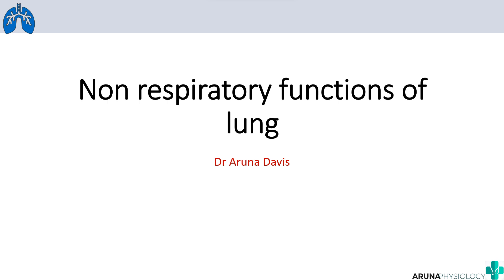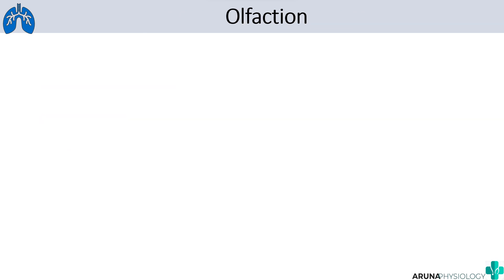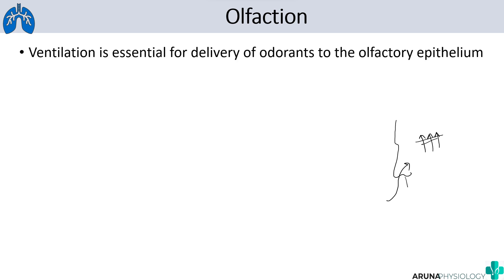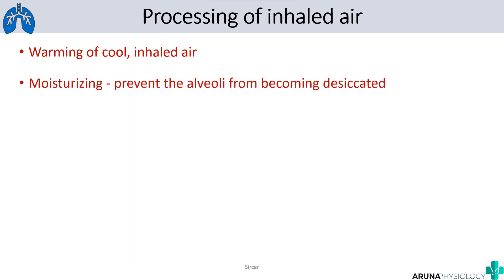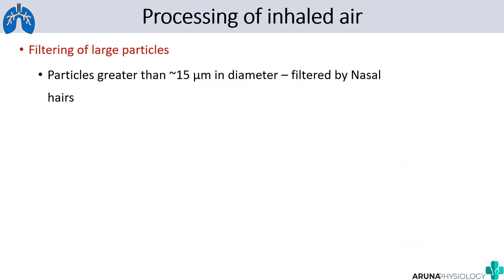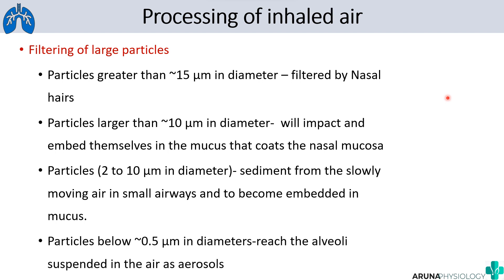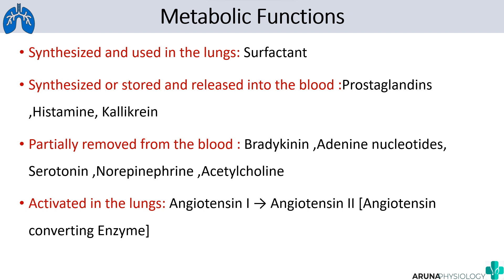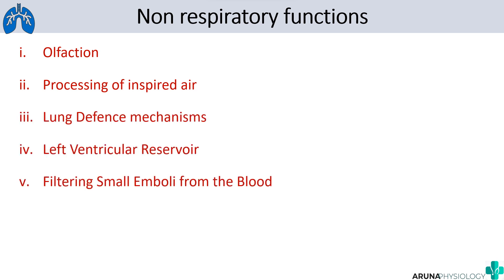Non Respiratory Functions Of Lung | Respiratory Physiology | First year MBBS